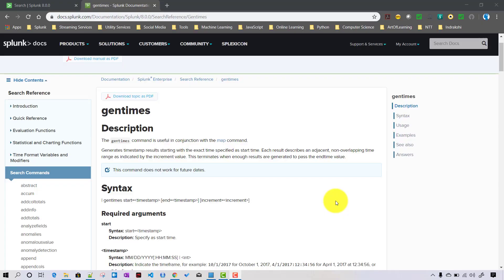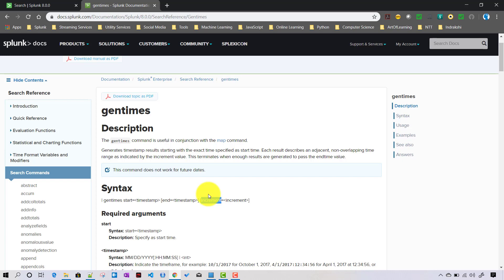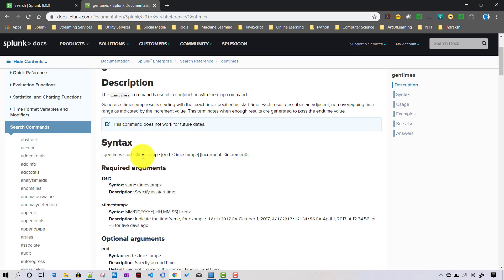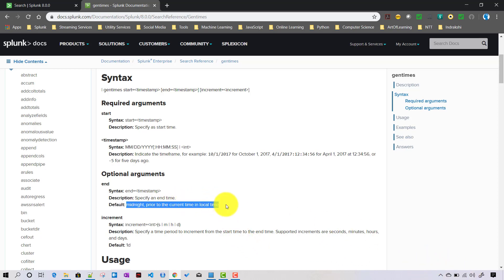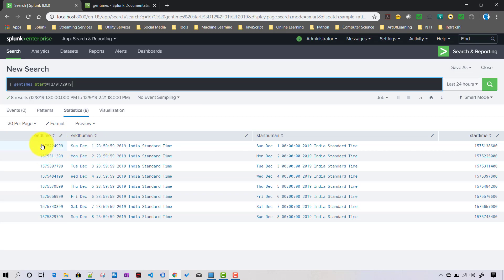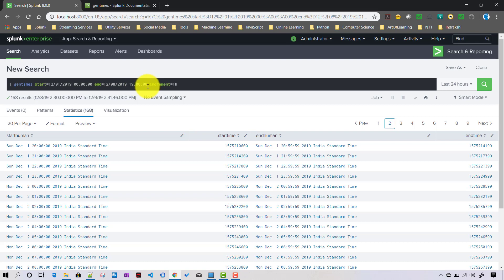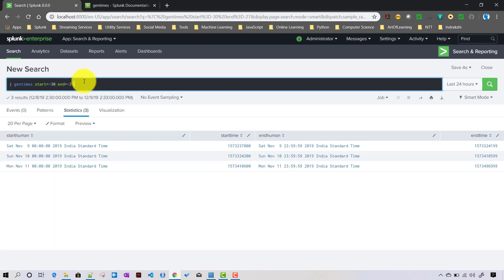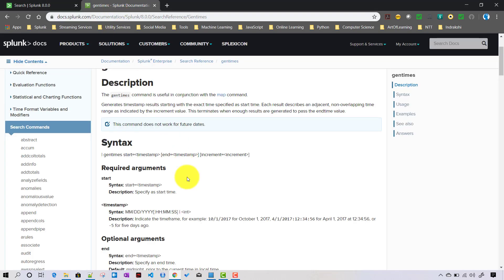Splunk Commands : Discussion on "gentimes" command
In this video I have discussed about gentimes command in splunk.

The gentimes command is useful in conjunction with the map command.
Generates timestamp results starting with the exact time specified as start time. Each result describes an adjacent, non-overlapping time range as indicated by the increment value. This terminates when enough results are generated to pass the endtime value.